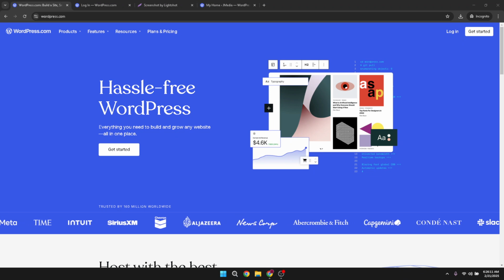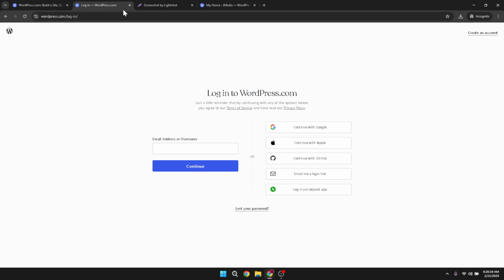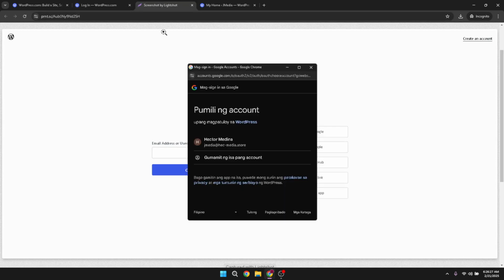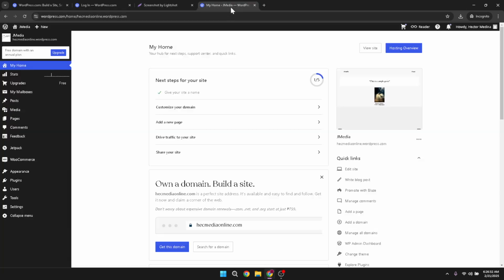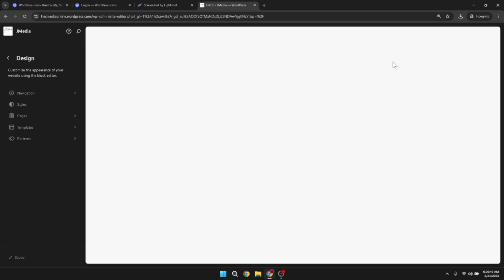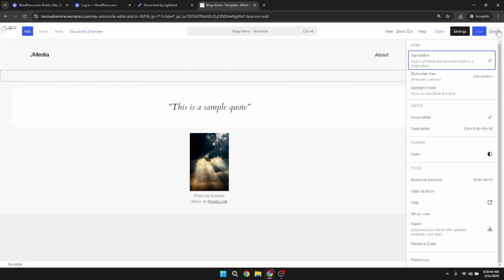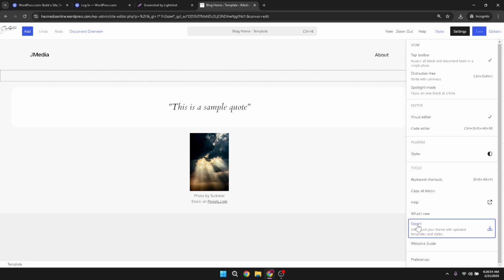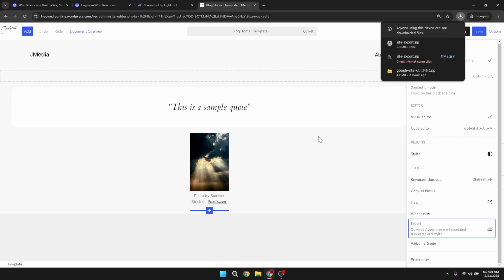How to Backup Your Wordpress Website Without a Plugin (Full 2025 Guide)